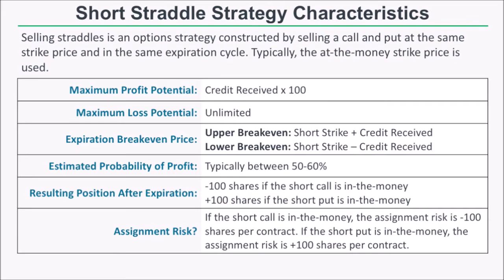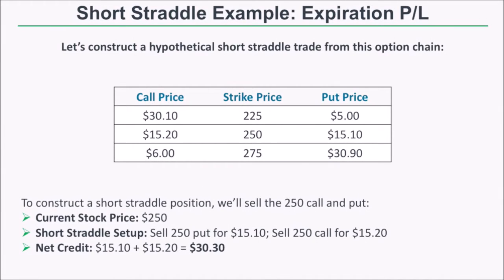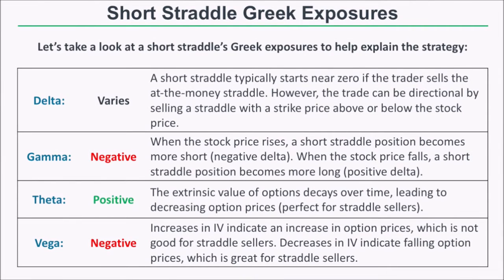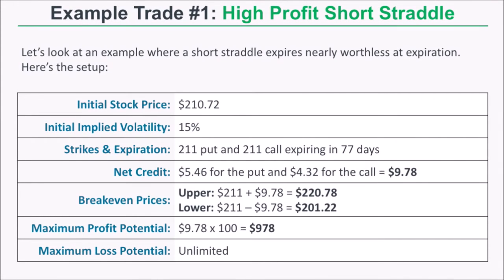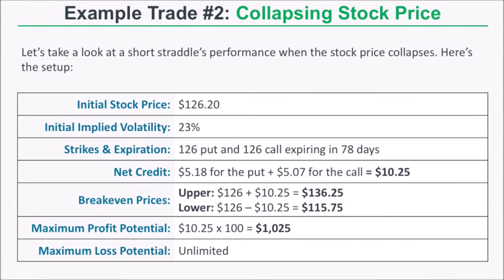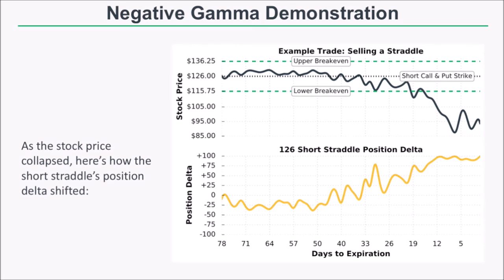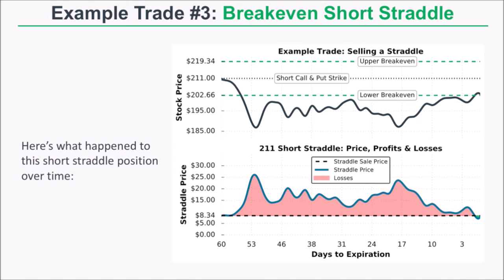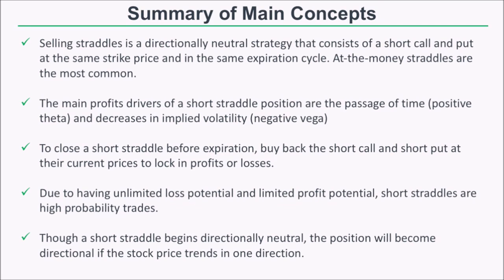Short Straddle Option Strategy